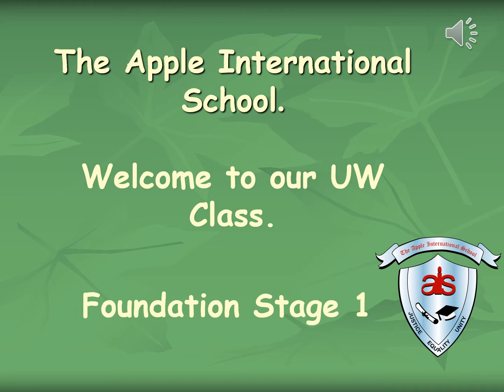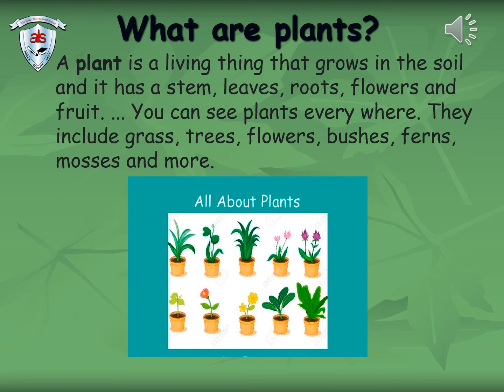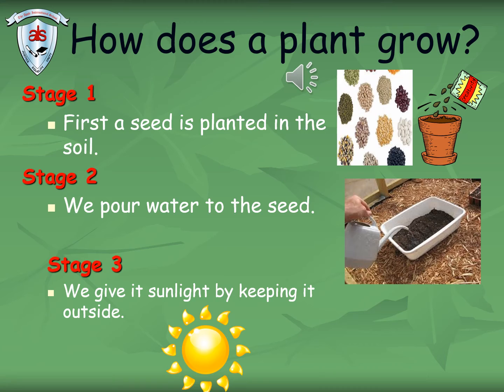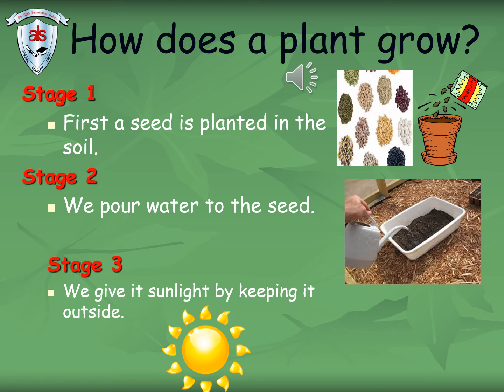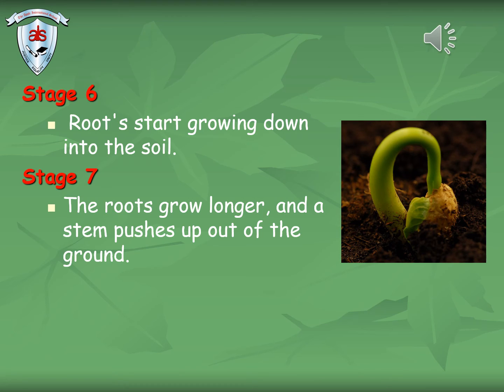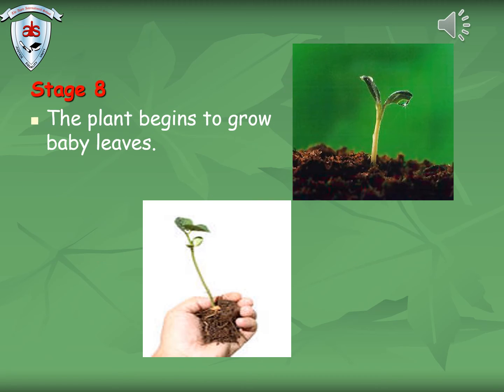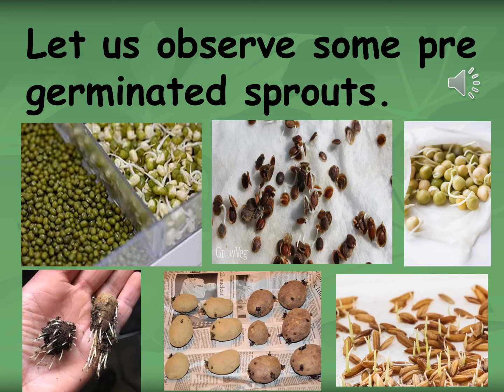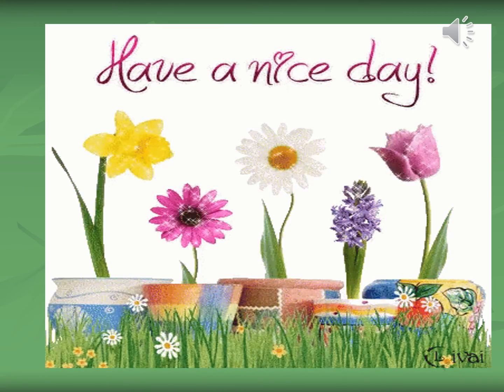AIS Foundation Stage 1 Understanding the World Lesson (Plants Germination)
Learners will be able to understand what are plants and germination.